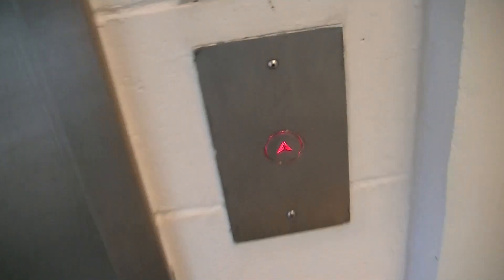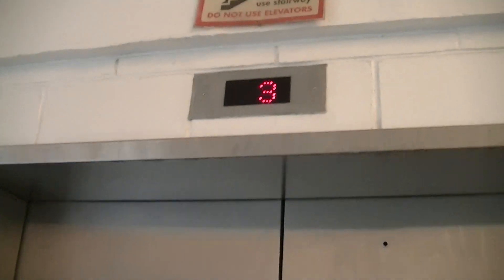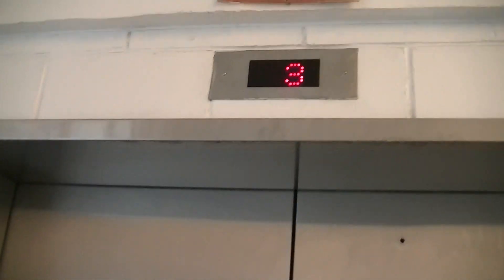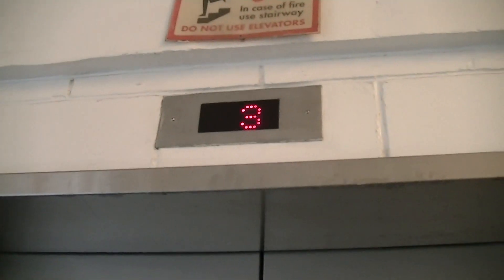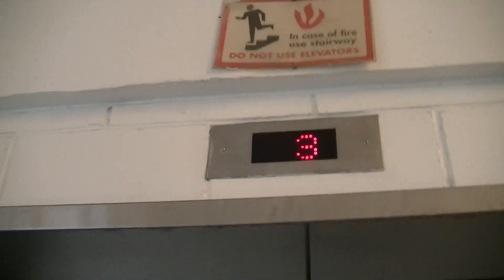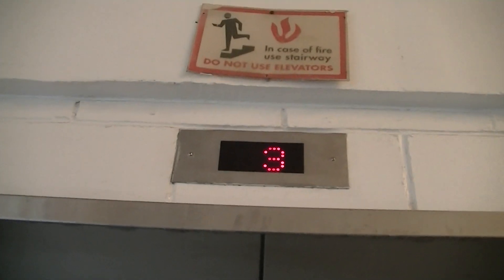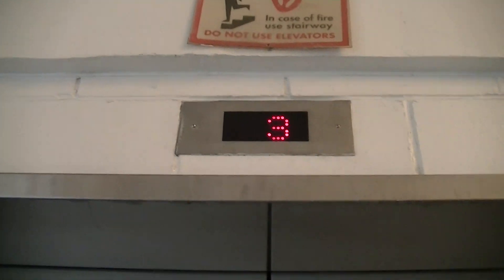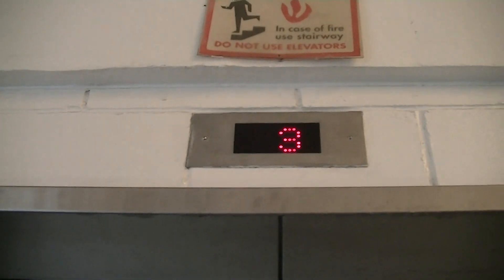Huge & Crappy Fujitec Hydraulic Elevator @ IKEA Parkade, North York ON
This elevator is absolutely massive, but it doesn't run very good and the external floor indicator on the main floor doesn't work properly. Typical Fujitec quality. I do like that it has the Fujitec logo on the COP, which I didn't even notice while filming this. There is another elevator in this parking deck, but it was broken when I took this video. It's exactly the same as this elevator, so I'm not going to bother with the other one.